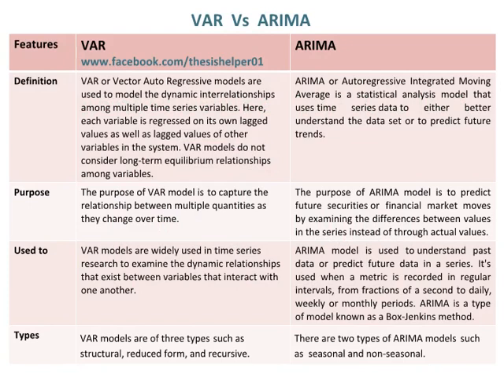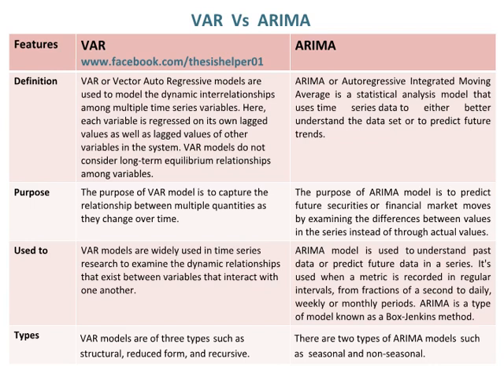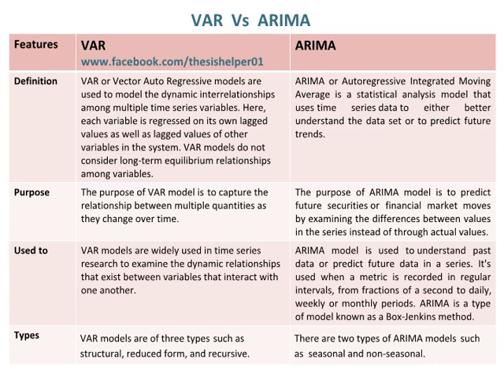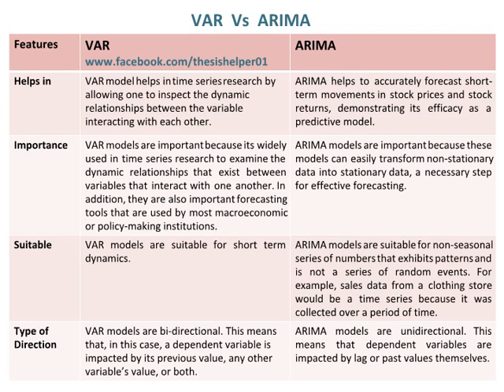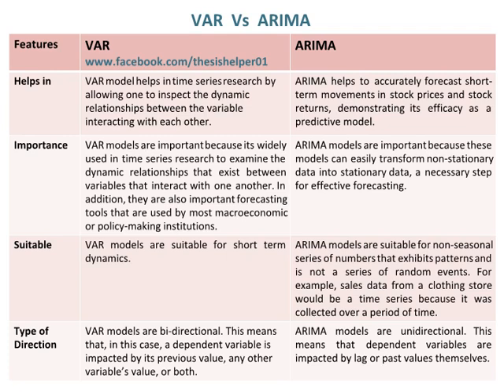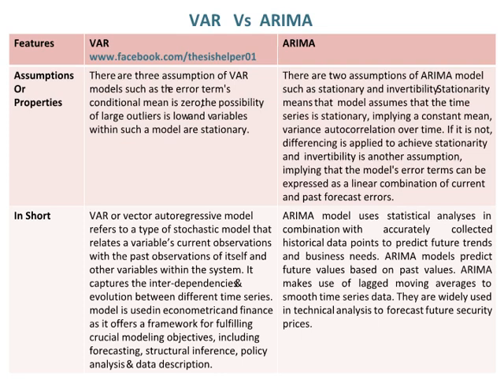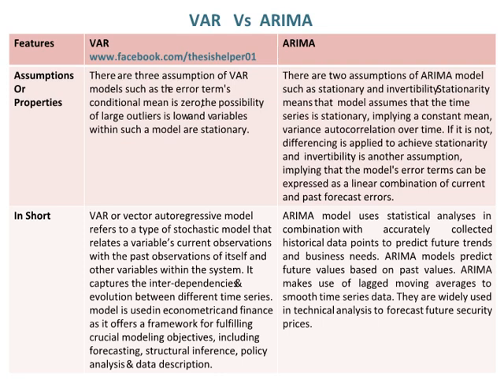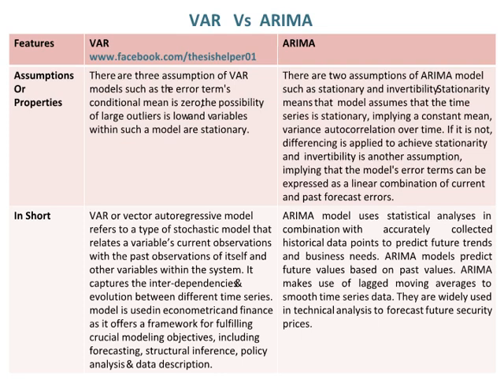Differences Between VAR and ARIMA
This video is a about differences between VAR and ARIMA. Watch till end.